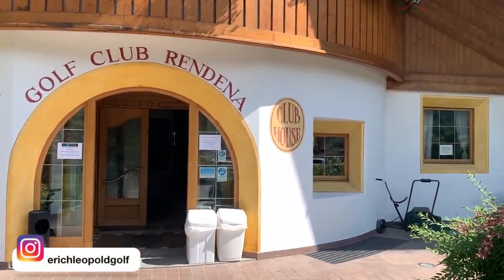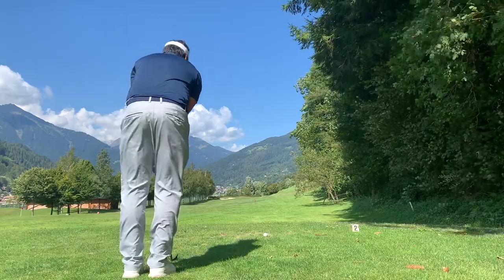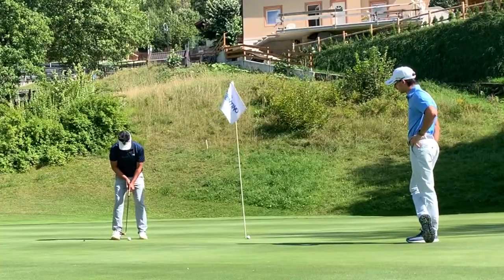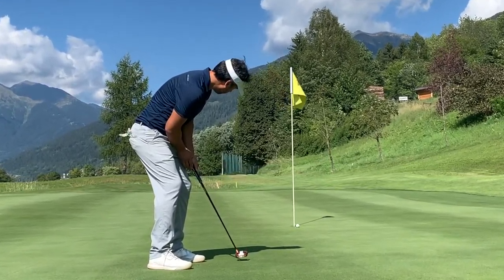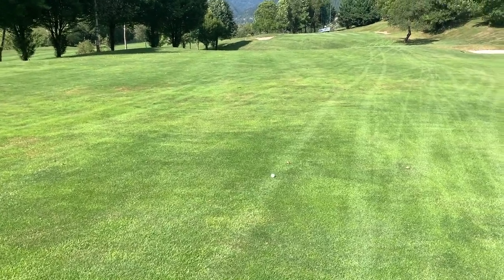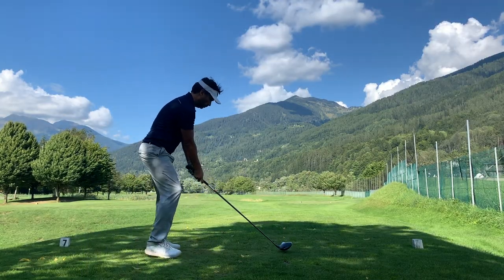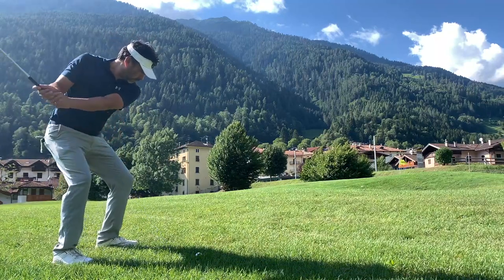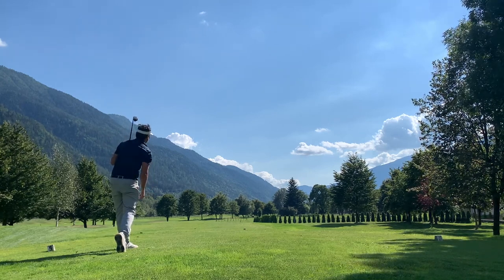Course VLOG in the Alps with Shot Tracer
Course vlog in the Alps, Italy with shot tracer.

🎵 Track Info:

Title: Intro and outro: Arp_Bounce; Uh_Oh (non copyright music)

erichleopoldgolf